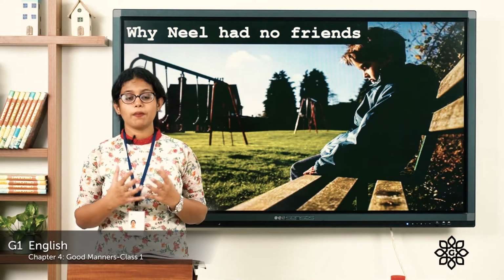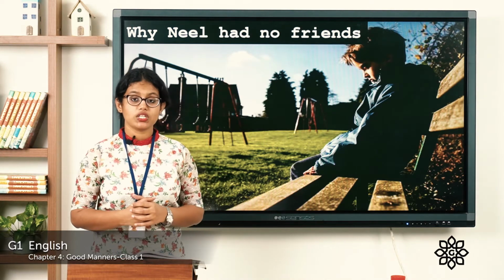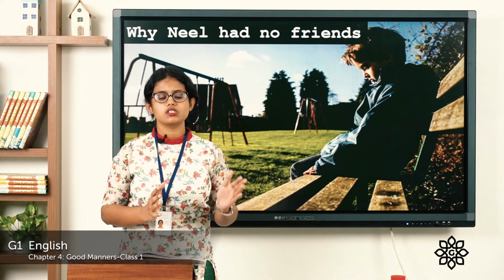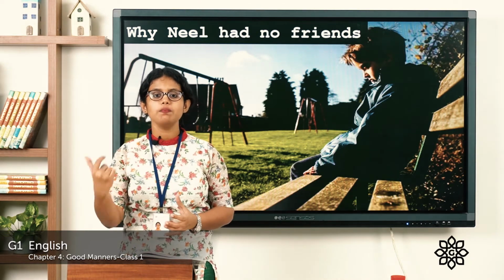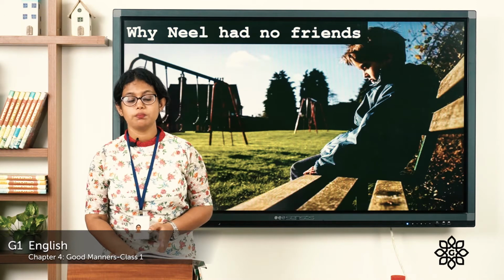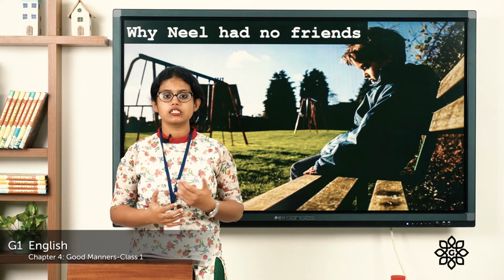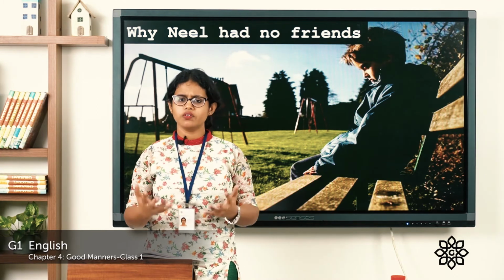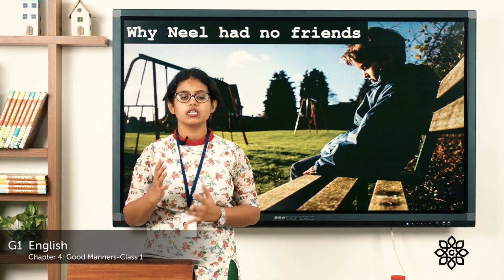Grade 1 English Chapter 4 Class 1 Do and learn activity and story Why Neel had no Friends